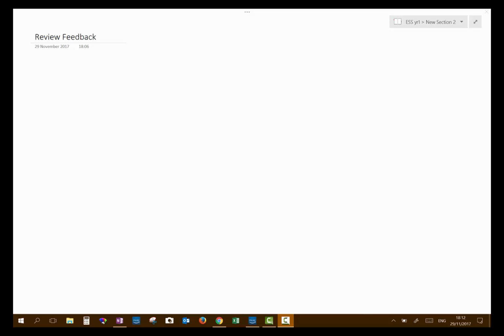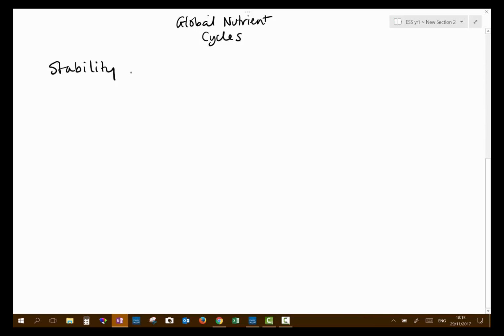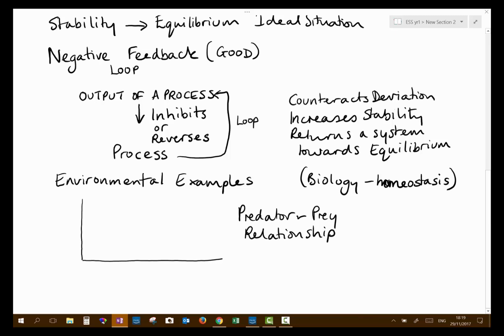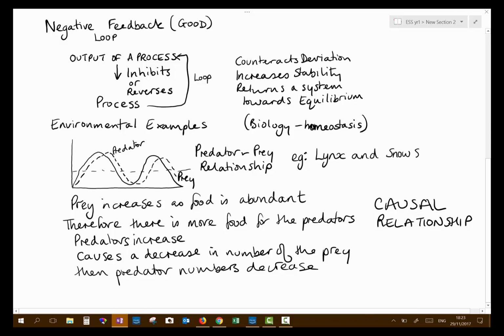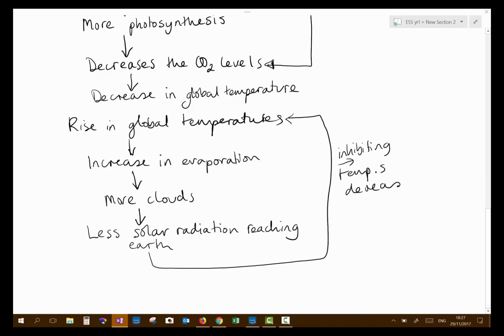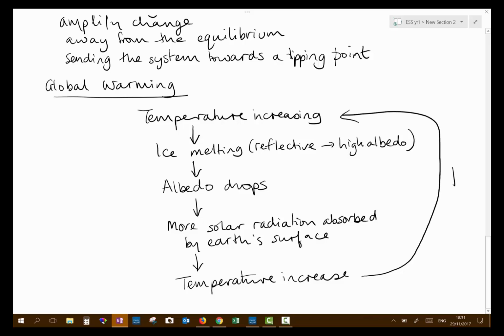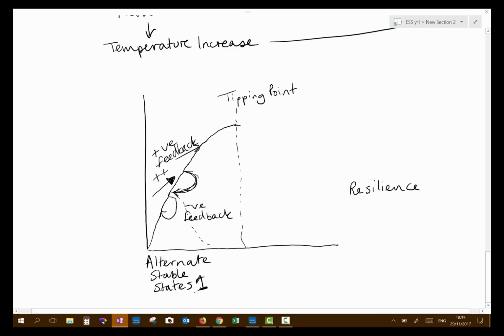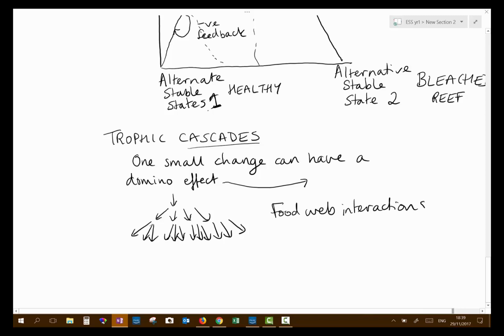Revision Session 2 Feedback Loops in Systems